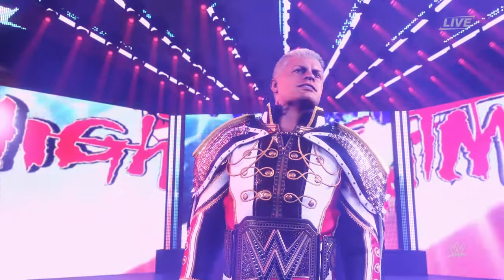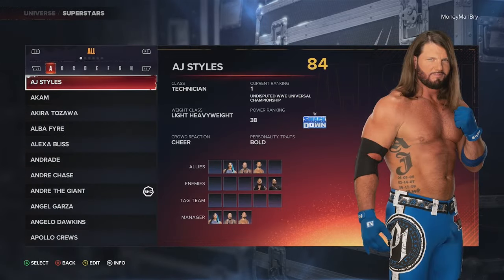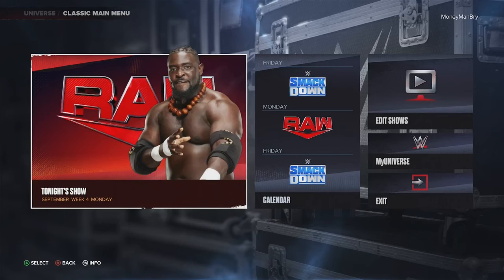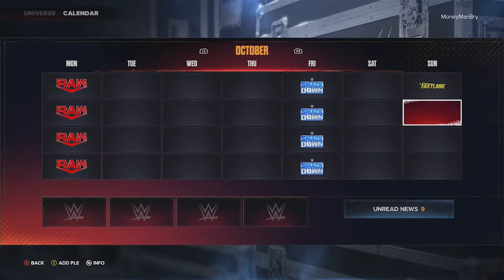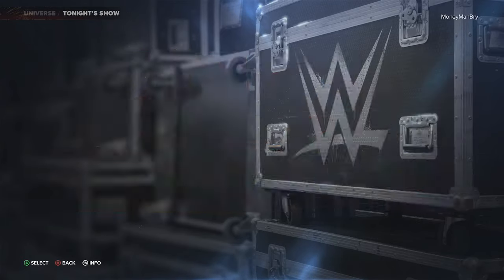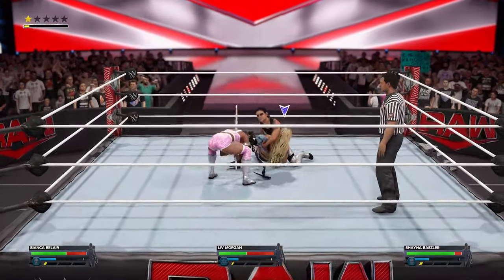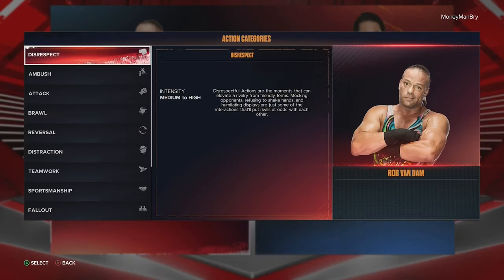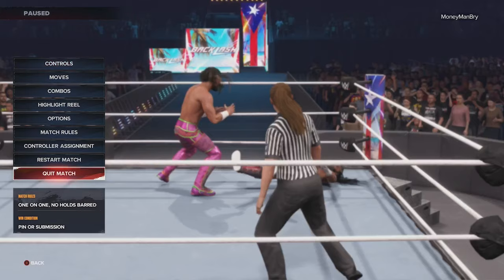WWE 2K24: Universe Mode Updates I WANT TO SEE!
WWE 2K24 is HERE but WE NEED MORE UPDATES. And there's updates we DESPERATELY NEED.